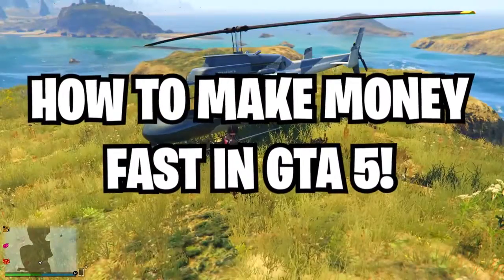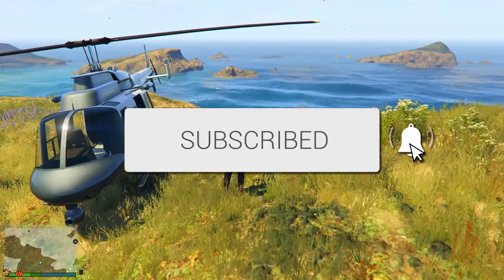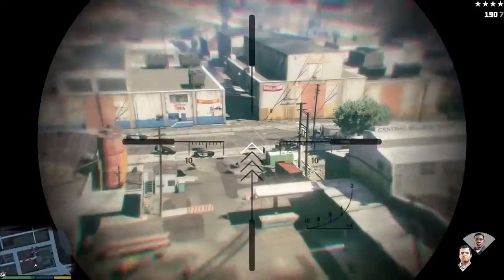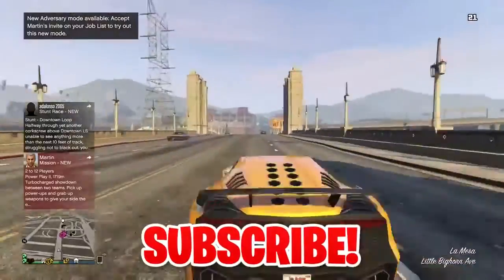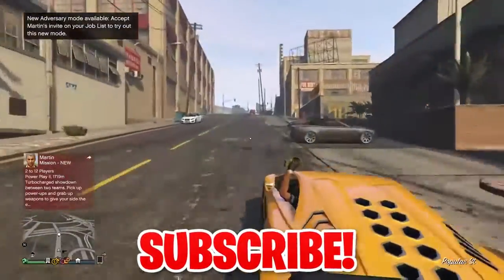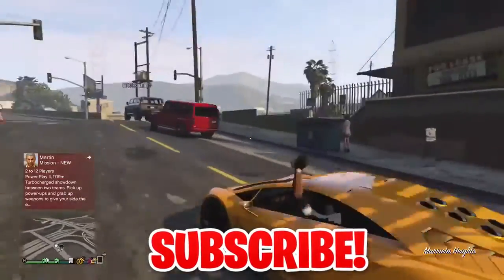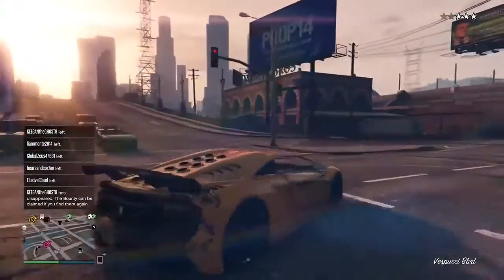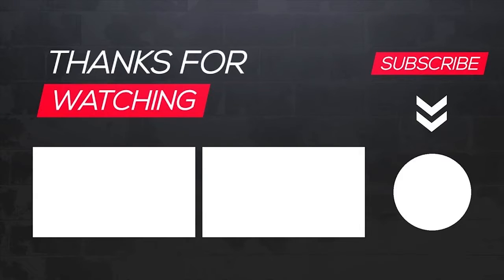How to Make money *FAST* in GTA 5! June 2020 UPDATE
Here is how to make tons of money in GTA 5 and 6!